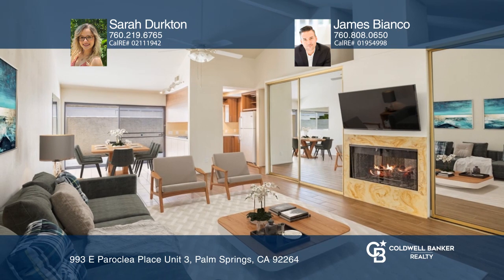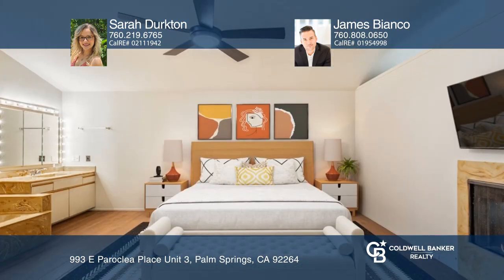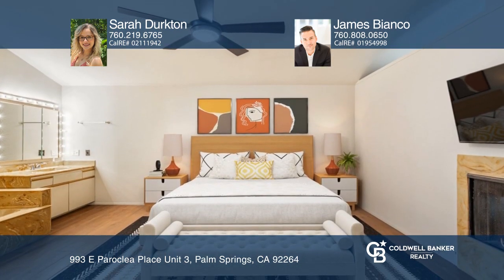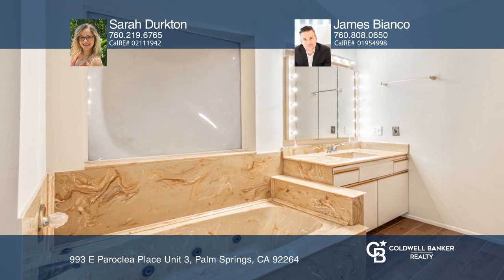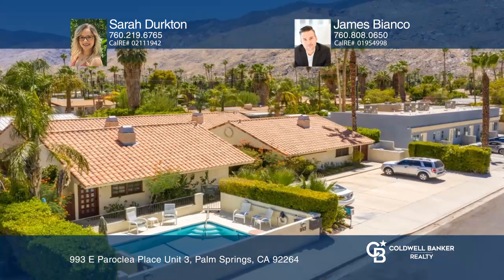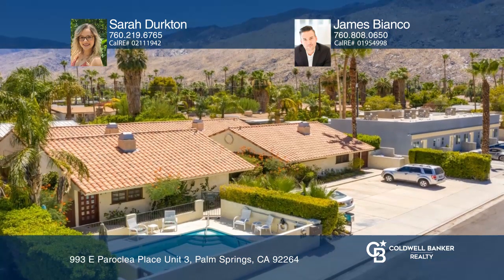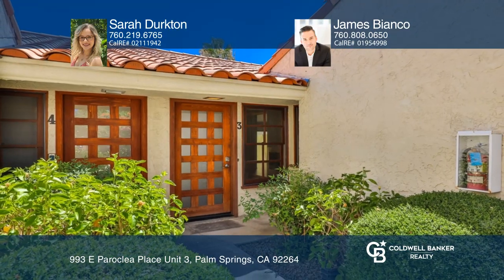993 E Paroclea Place Unit 3 Palm Springs, CA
993 E Paroclea Place Unit 3, Palm Springs, CA

Welcome to the iconic neighborhood of Warm Sands! This is a beautiful two-bedroom, two-bath condo that is tucked away with surrounding gorgeous mountain views! This unit has a private rear yard with beautiful west-facing mountain views. Located in the heart of Palm Springs, his unit is close to down